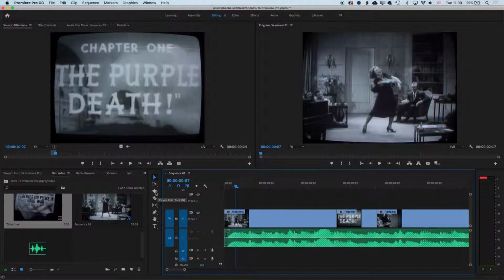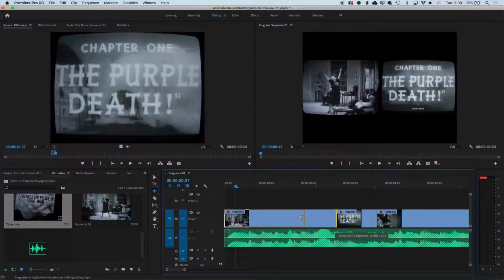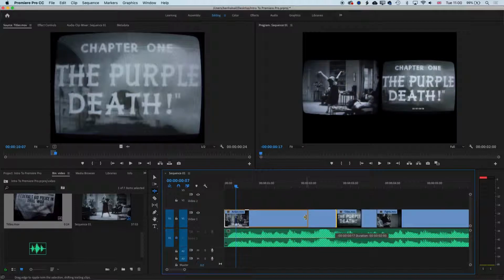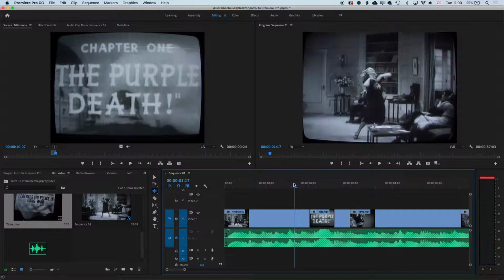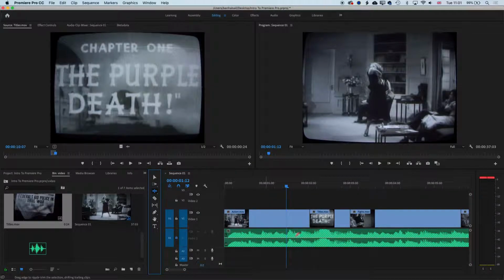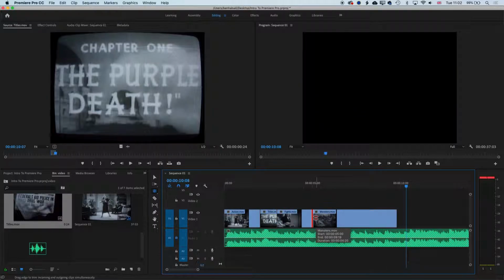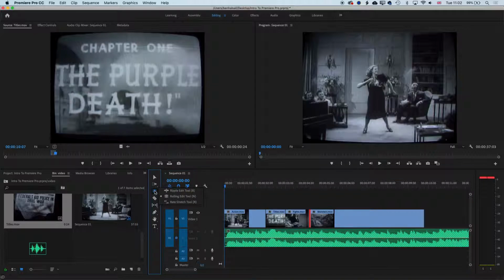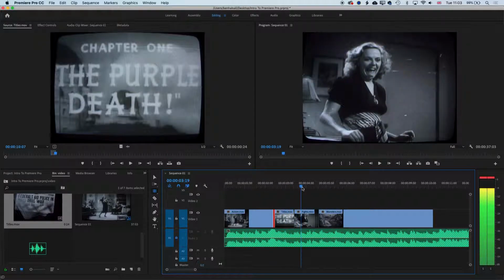Premiere Pro CC - 05: Trimming Clips on the Timeline with Ripple and Roll Edit Tools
➤ CINEPUNCH BUNDLE for YouTubers
➤ Premiere Transitions I Color Looks I Sound FX I 9999+ Elements

In this video, you will learn how to trim clips on the timeline using some of the essential edit tools in Adobe Premiere Pro CC. These tools allow you to precisely modify your clips so that you can time edits to perfection whether that be for a music video, dramatic edit, documentary or action sequence.

This video is part of an introductory series recorded in class for my Video Hack workshop.